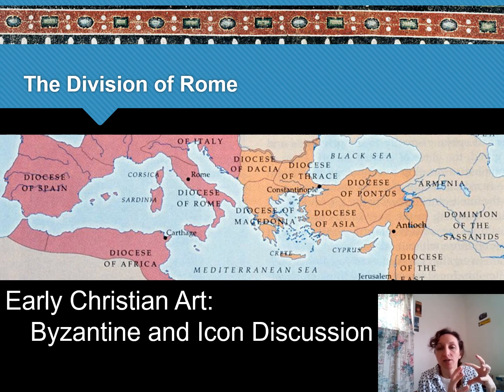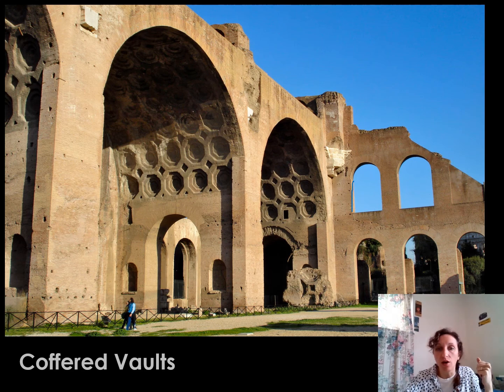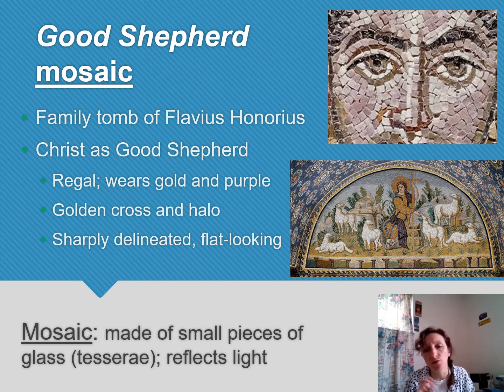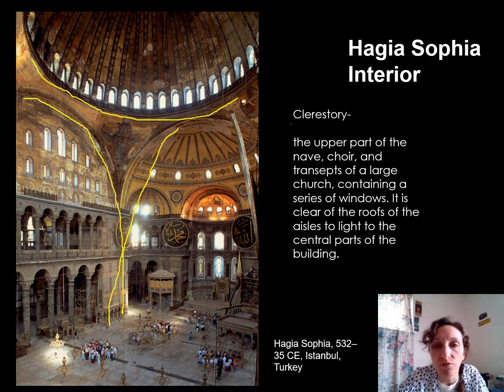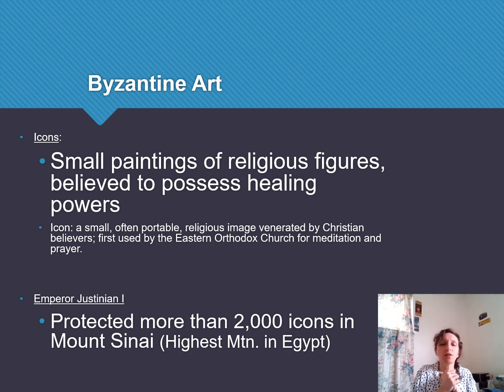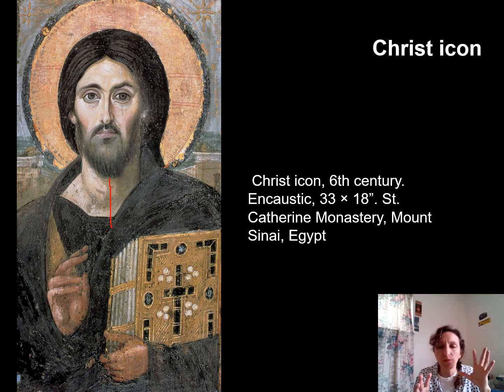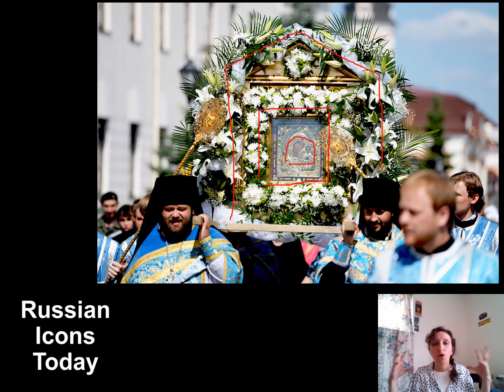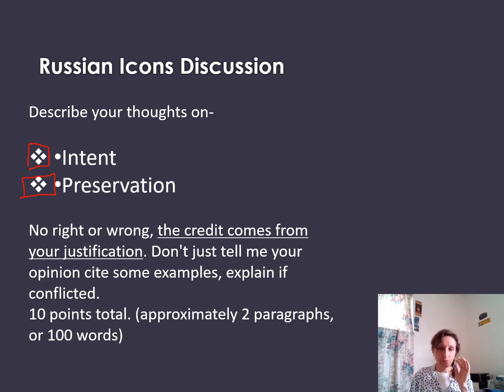Byzantine Art and Icon Discussion